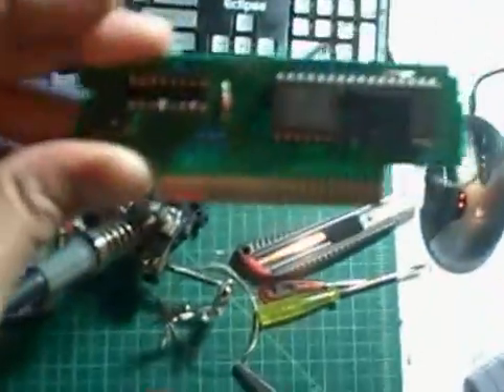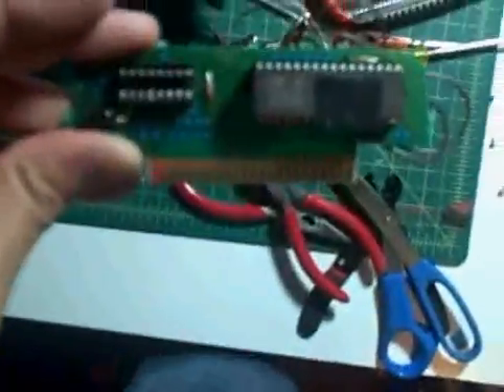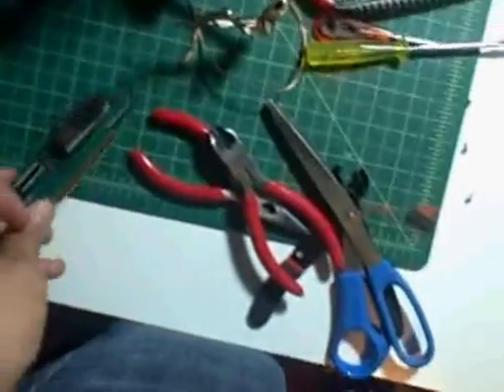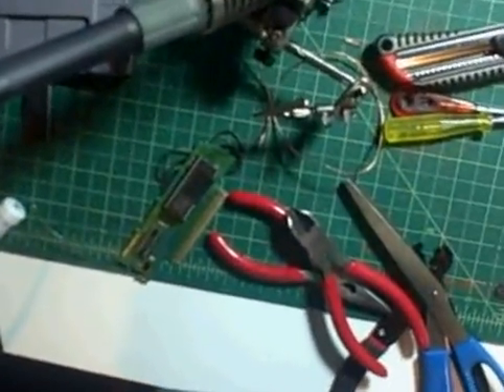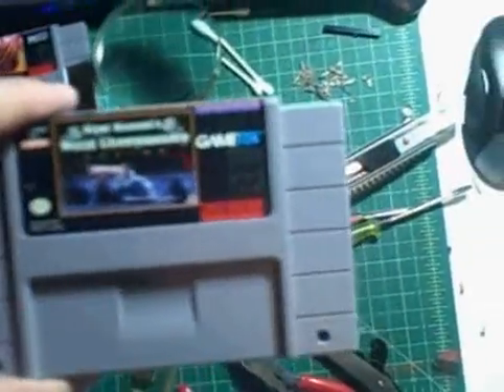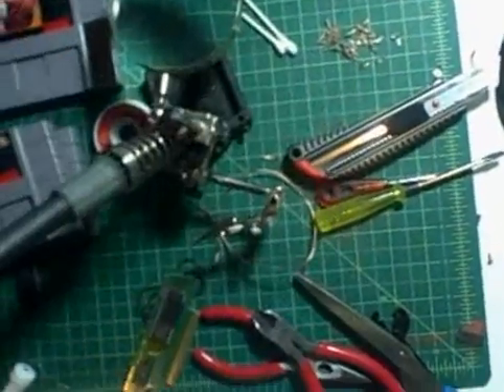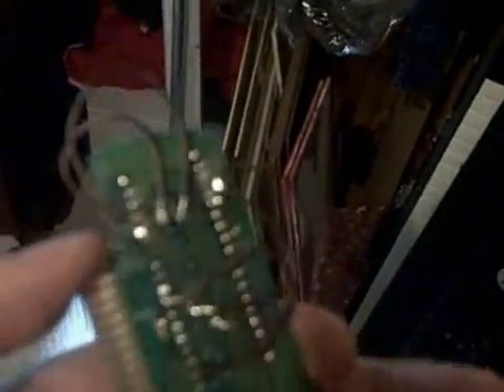Super Nintendo Cart Hacking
So this video I show my first successful SNES Cart Hack.

What I did was:
*take a game (Nigel Mansell's World Championship)
*open it up
*desolder the Mask ROM, put in a socket
*rewire the cart for the EPROM chip
*program the EPROM
*then play it.

This is as annoying as it may sound. You may want to look here:

though the english is a bit sketchy on both sites. They recommend the "Corey Archangel"/snip-off-the-chip-legs method, but when I try to pull the remainder out later, I usually end up pulling off the contacts too, so I recommend just buying a whick/desoldering braid and desoldering it yourself, that way you can also play the game again later(you'd need to have ANOTHER cart that isn't rewired for EPROMs), and don't feel so bad taking it apart.

I didn't try it on my SNES proper  yet (this is with an FC Twin since the PCB is more accesible and you don't feel like you are taking apart your childhood/what is now considered "vintage" electronic stuff). I noticed that you can play it on an FC Twin WITHOUT the CIC chip, not sure if it will just get locked out on an un-modded (American?) SNES. This is interesting because once I have more time, I could just make a schematic and etch my own SNES games, similar to the ReproPak's over at:

I was also surprised it worked since the F-Zero cart has an SRAM in it (I guess to save records).

For this size game, I recommend GameTek games. I haven't played too many of them but they are all 512mbit games and crappy enough that you probably won't care literally hacking it apart.

ALSOOO, most Nintendo hardware has weird-ass screws in it. If you want to get the special screwdriver to open the carts up go to:

I've also heard that you can take a piece of plastic and burn it with a lighter and you can mold it to the shape of the screw, but I haven't tried it. You can optionally just rip it apart, but that's no fun.

Lastly, I'd recommend that if you try this, take the Mask ROM out, put the socket in, then test it with the Mask ROM again. You're probably going to go at least an hour/half-hour before you can actually put anything in a console again so its good to keep your confidence up especially since there are so many places things can get messed up.